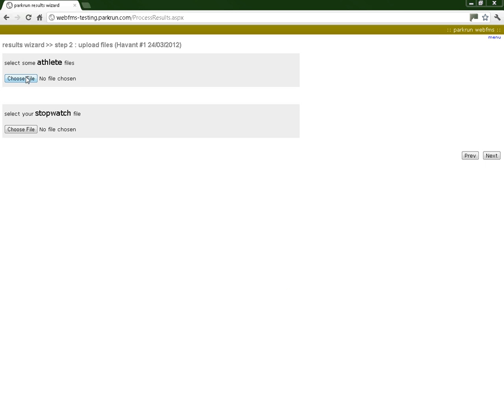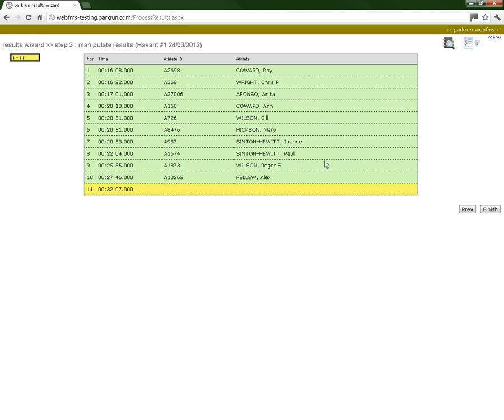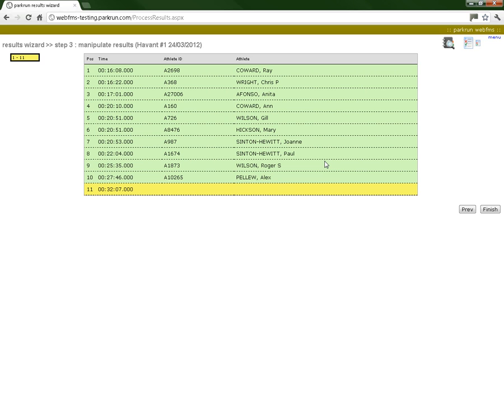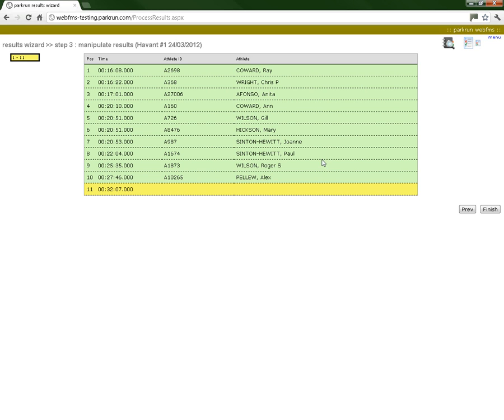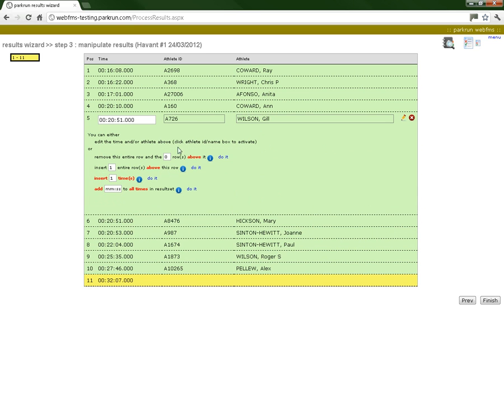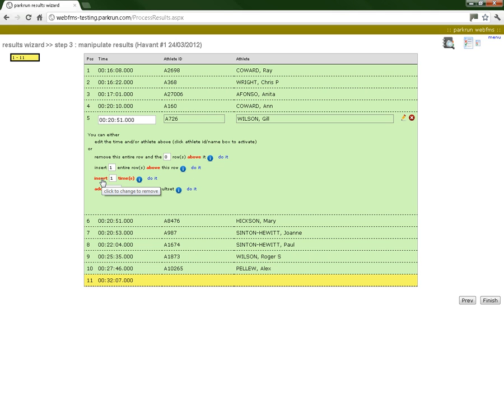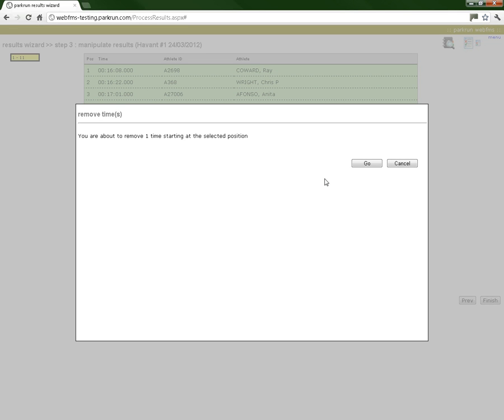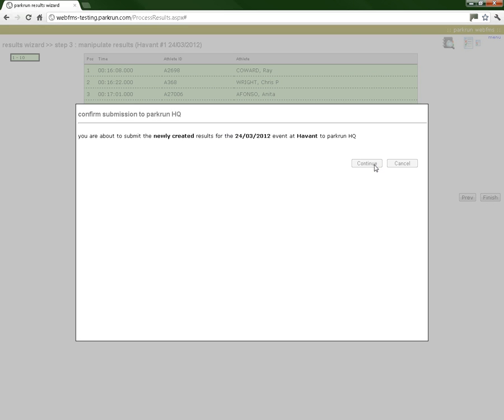WebFMS-ExtraTime.wmv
Dealing with the situation that can arise when time keeper clicks too many times